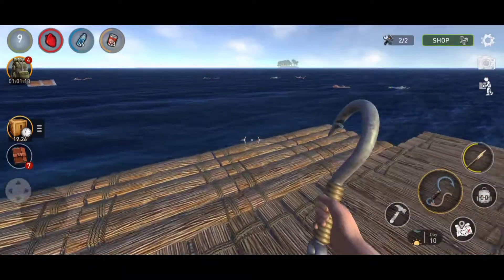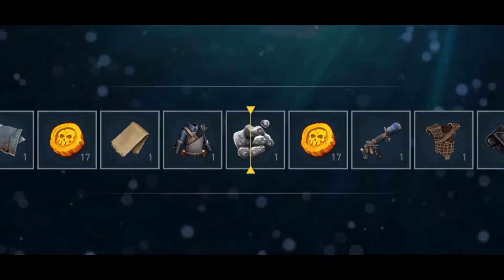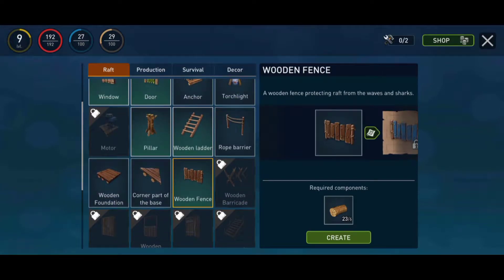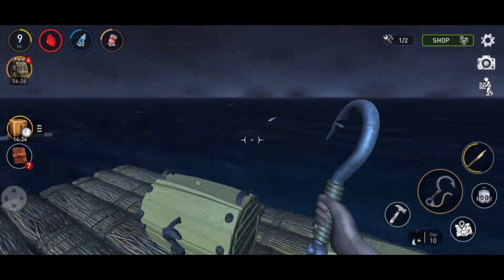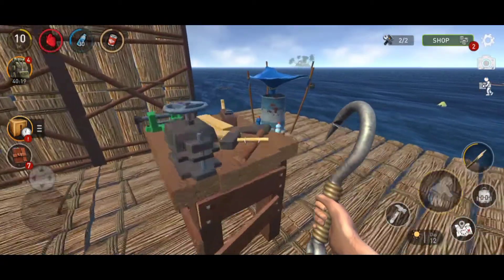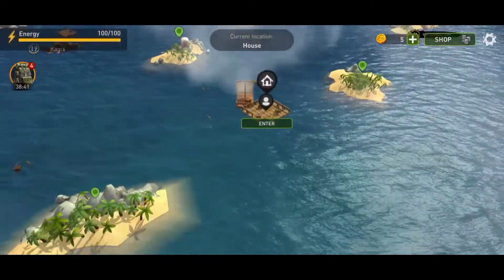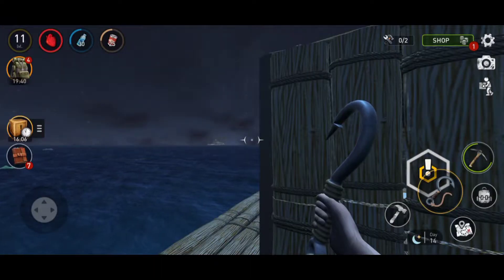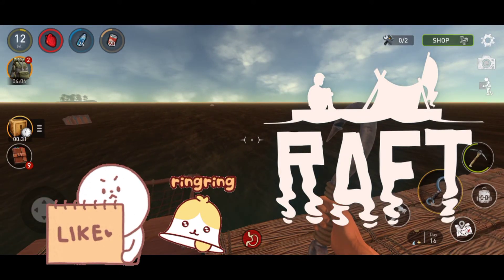Raft Survival Mobile Gameplay #2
Heres Parts 2 of my Raft Survival Series

Survival games: try to stay alive on raft, craft weapons, get food!

Ocean Nomad is a new release in the series of ocean survival games with new enemies, items, rpg elements, survival on an island and ocean exploration on a boat. Build and upgrade your raft for survival in the sea, defend it from sharks and explore the vast world around. Try all our awesome survival simulator games rolled into one!